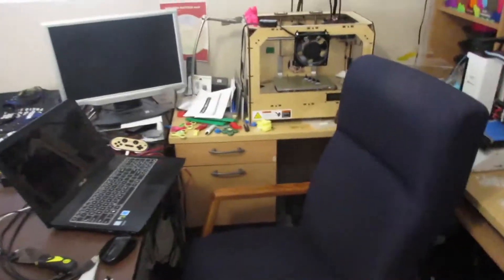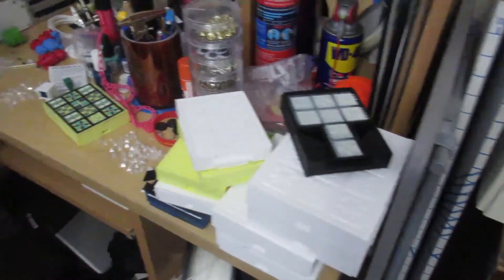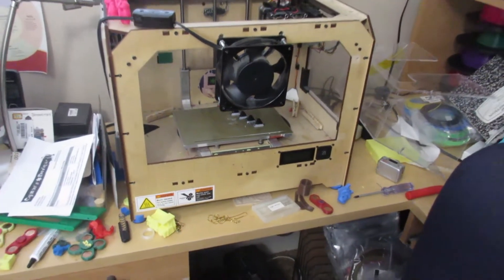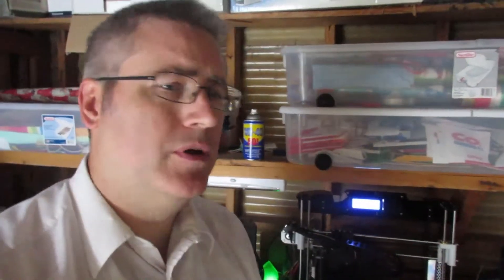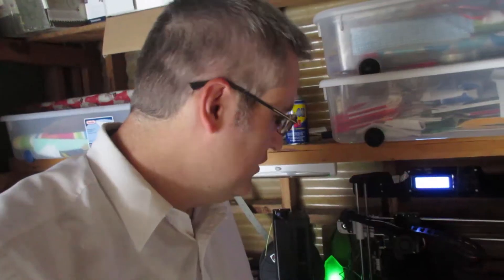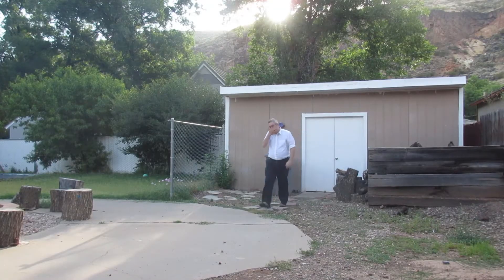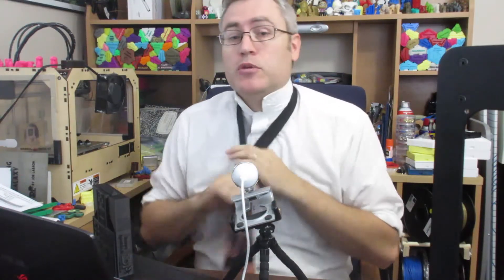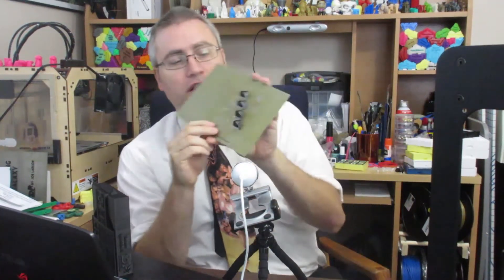3D Printing Workshop Tour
Originally I shot this video for my Kickstarter backers, but I thought it would be interesting to everyone to see the jankey setup I'm running to keep my printers humming.